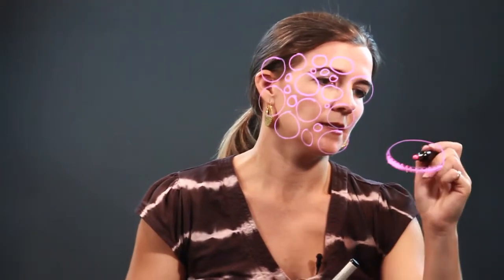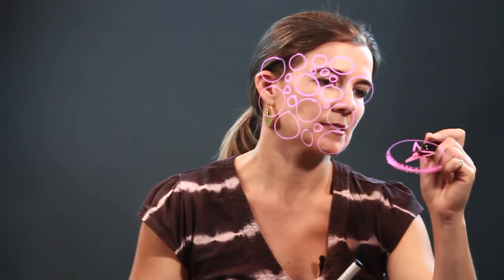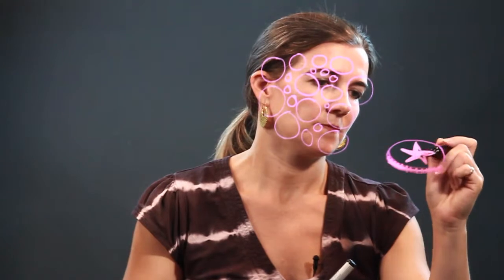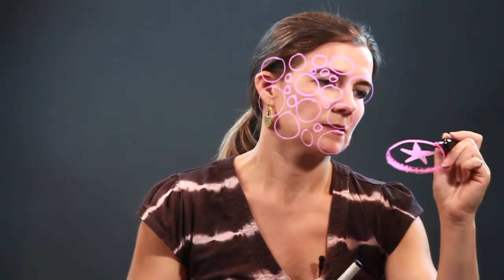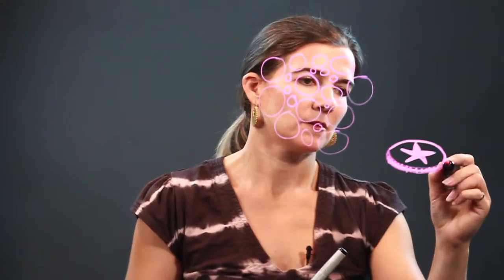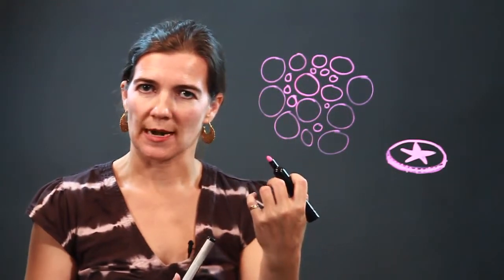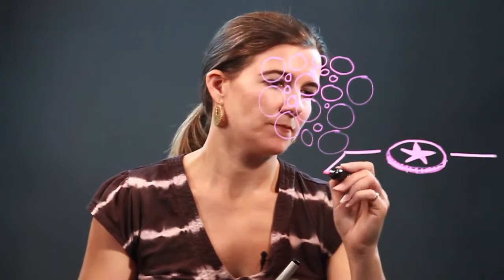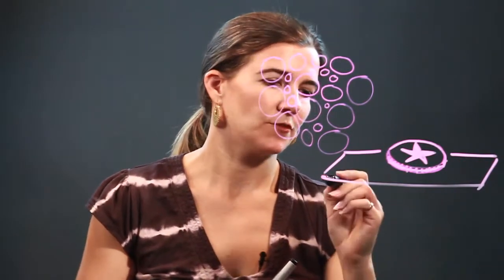How to Draw Circular Tiles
How to Draw Circular Tiles. Part of the series: Drawing Help & More. Circular tiles can come in a wide variety of different sizes depending on the preferences. Draw circular tiles with help from an artist who teaches art to children and adults in this free video clip.